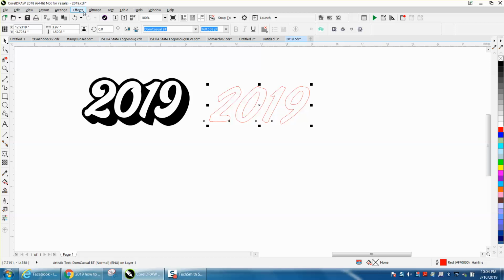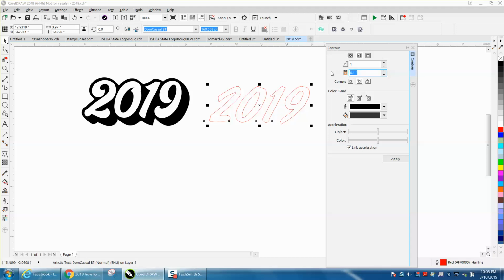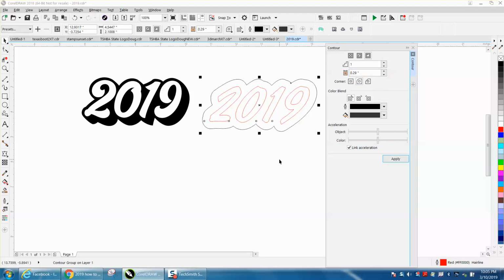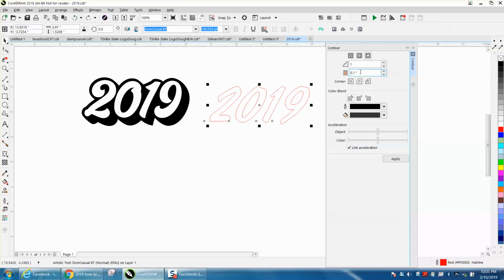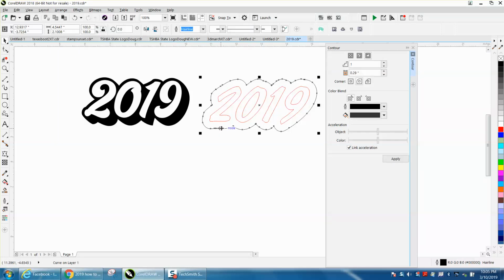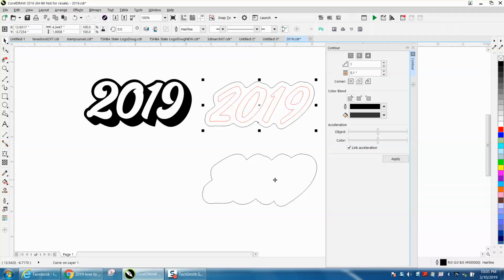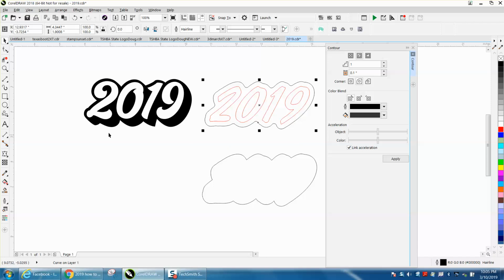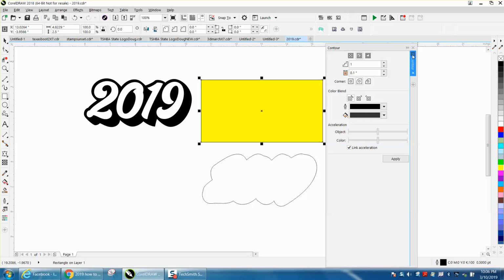Corel Draw Tips & Tricks Contour a FONT to get this Effect